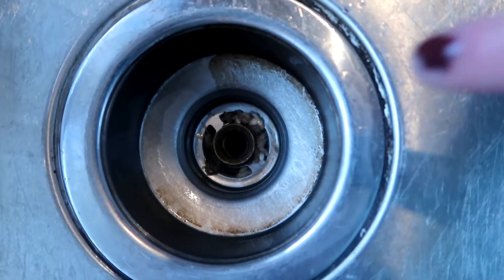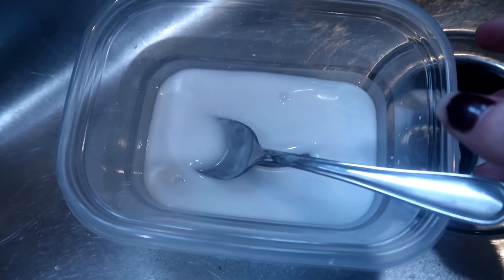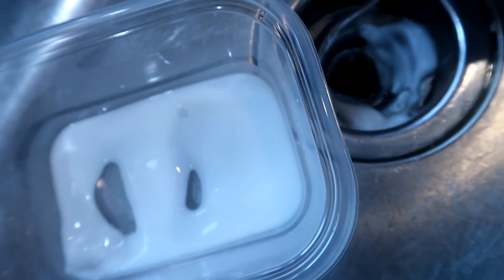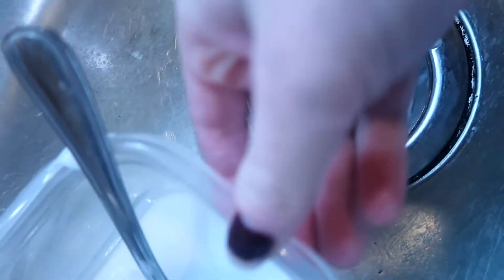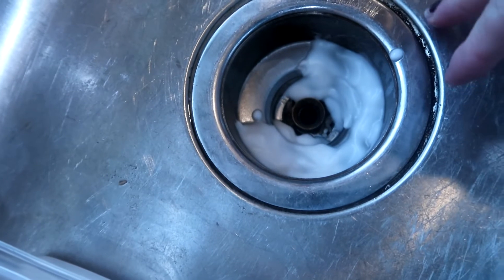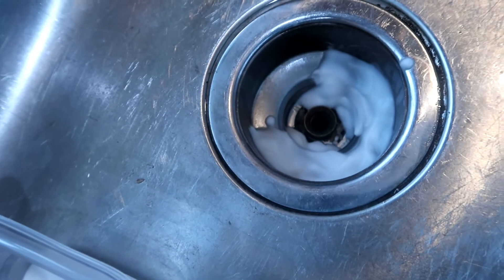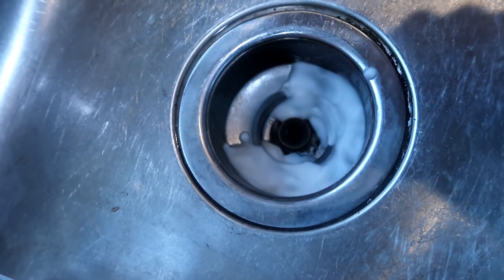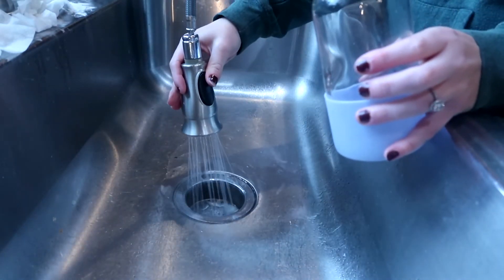MAINTIN STAINLESS STEEL SINK REMOVE DRAIN ODOR IN 1 STEP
How to maintain stainless steel sink, and how to remove odor from sink drain, all in one easy step! Clean your sink naturally with vinegar and baking soda, to remove rust, remove odor, remove smells, maintain stainless steel sink.